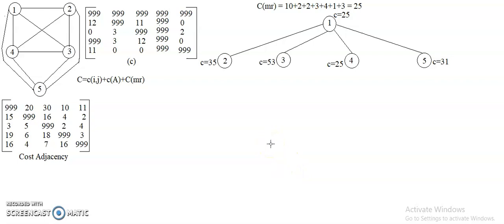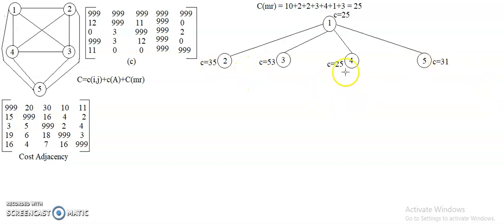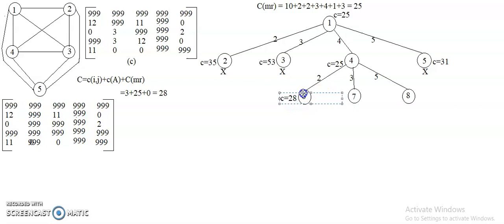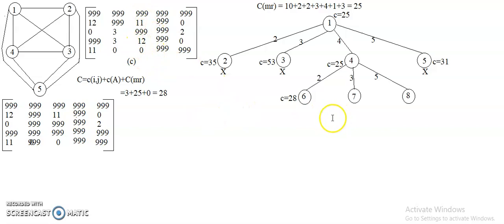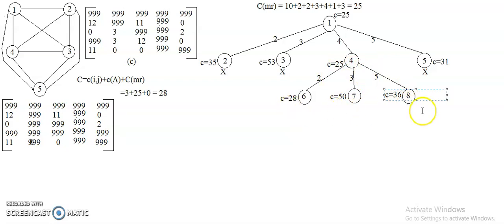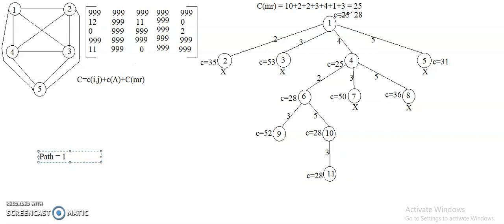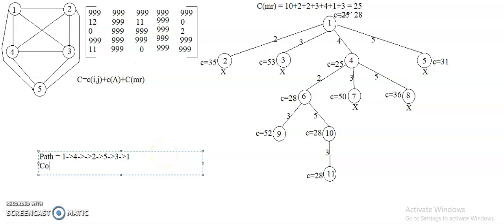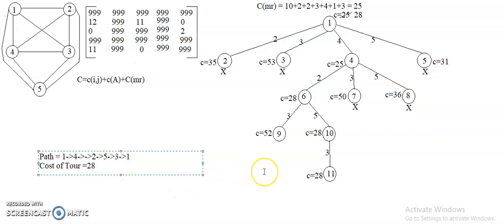09 1.4 Travelling Sales Person Problem using Branch and Bound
TSP using Branch and Bound